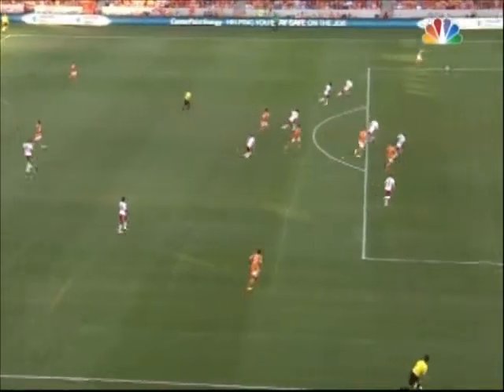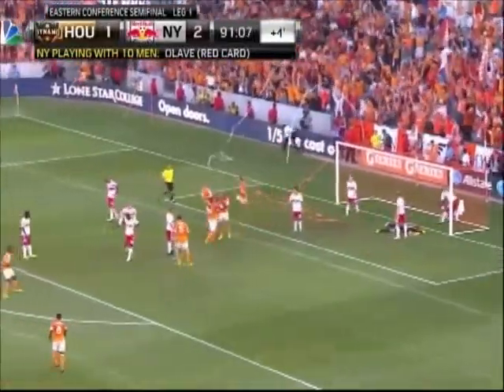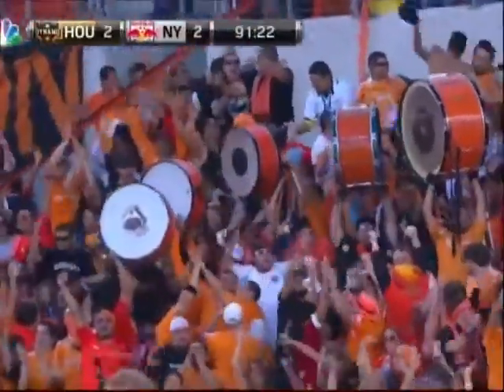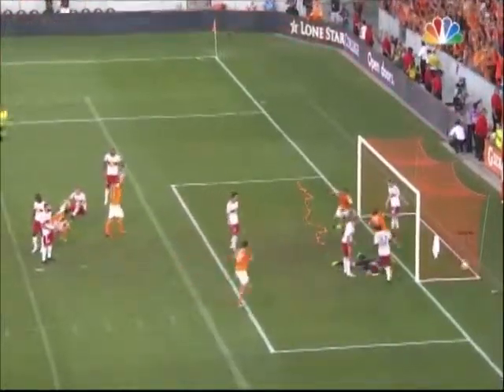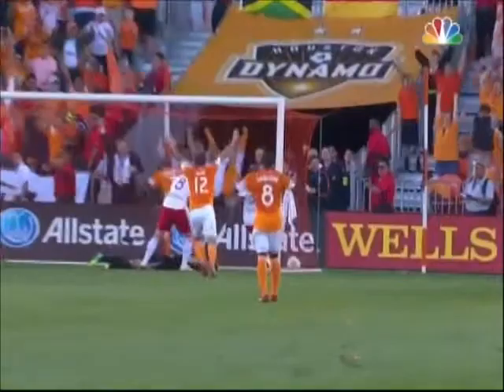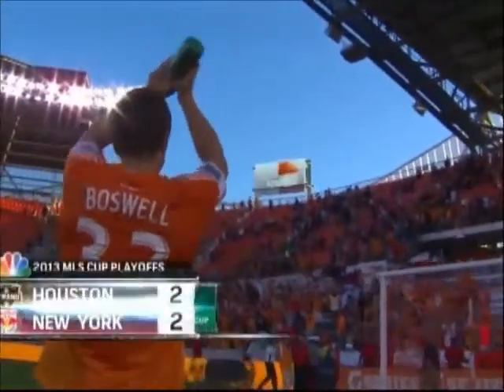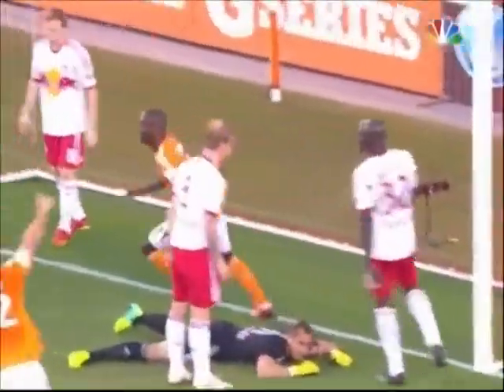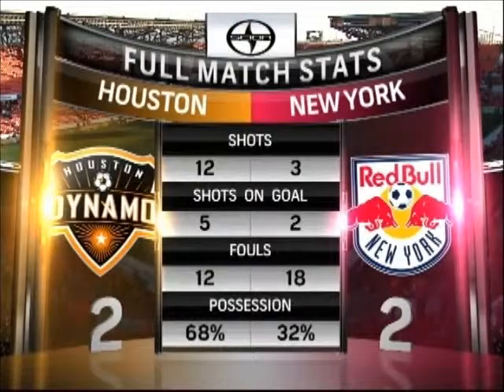Houston Dynamo's tying goal vs NYRB & Brad Davis interview (11-3-2013)